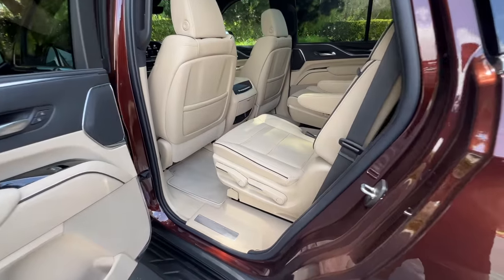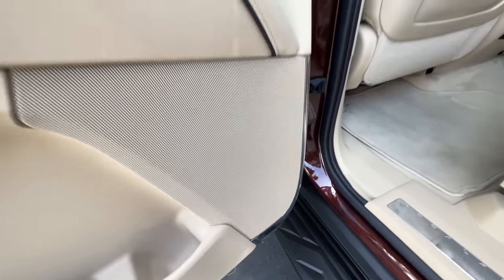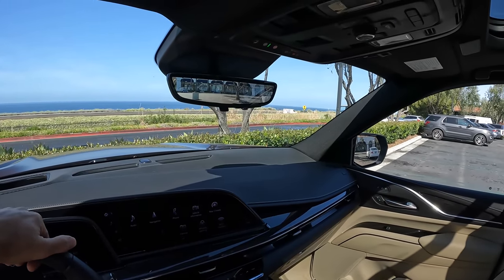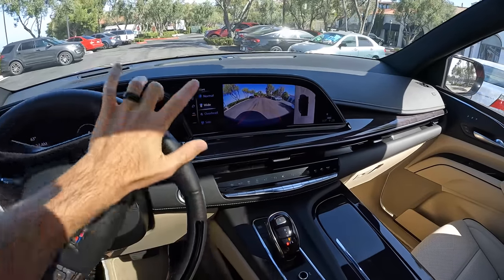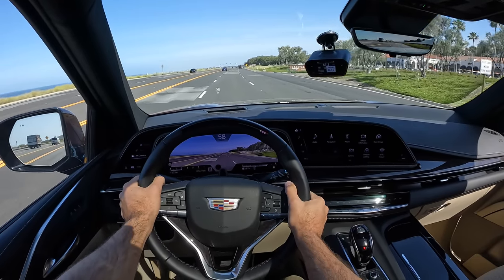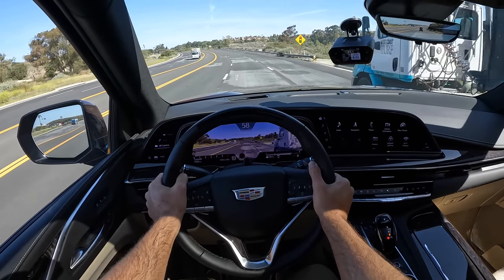The 2022 Cadillac Escalade Diesel is Bold American Luxury that’s Better with a V8 (POV Drive Review)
Join Miles in the 2022 Cadillac Escalade Diesel in Mahogany Metallic Paint with all Parchment/Jet Black Mulan Leather as he shares his expert driving impressions.

Powertrain ⚙️:  3.0-liter Turbocharged Diesel Inline-6
Output 💪: 277 hp/460 lb-ft of torque
Transmission 🕹: 10-Speed Automatic
0-60 MPH 🚦: 7.9 seconds
Top Speed 💥: 110 mph
MPG (as tested) ⛽️: 20 city/26 hwy/22 combined
Curb weight ⚖️: 6,000 lbs

Options Equipped:
- Super Cruise ($2,500)
- Mahogany Metallic Paint ($625)
- Engine Block Heater ($100)

Walkaround Camera
POV Camera
Hat Clip GoPro Mount
Walkaround Mic
POV 3D Audio Mic
POV 3D Audio Recorder

Skip Ahead:
Exterior Review: 00:00
Interior Review (Rear): 02:18
Interior Review(Front): 04:05
Trunk: 04:29
Interior Review (Front) Continued: 05:10
Driving Impressions: 06:40
Turning Radius Test: 11:08
0-60 mph Test: 11:56
Highway Driving: 15:13
Super Cruise: 16:37
Competitors: 18:34